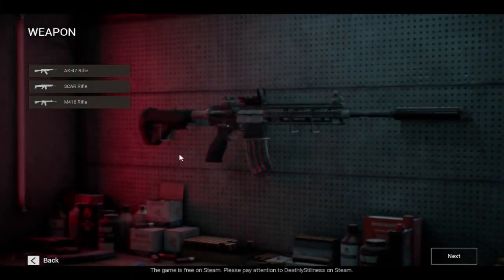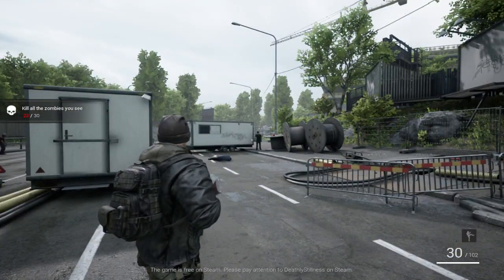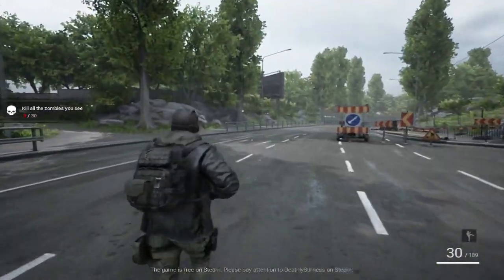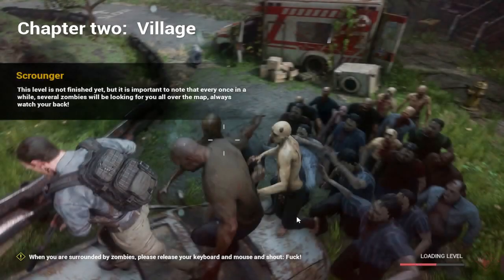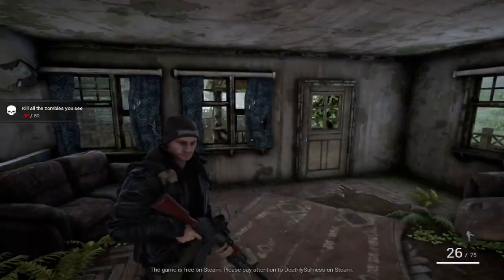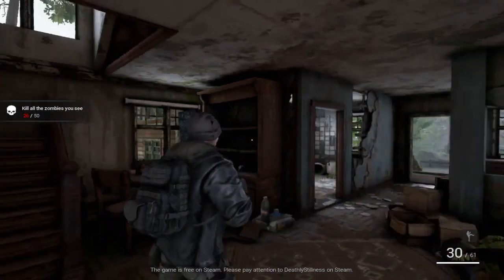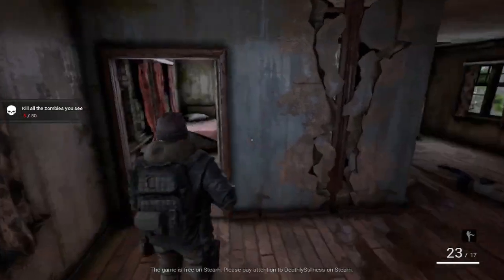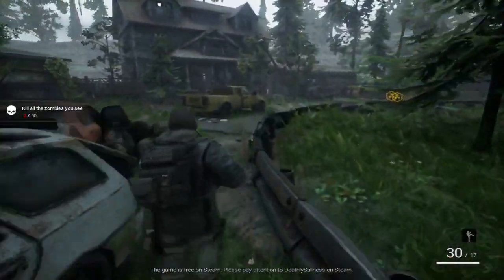Deathly Stillness - Free On Steam